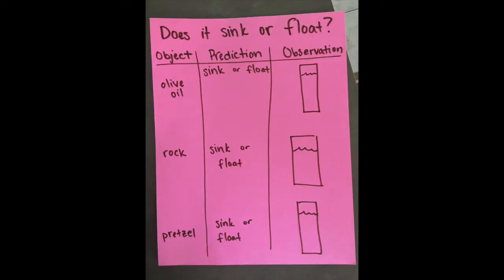Will it Sink or Float?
Let's explore density by exploring which objects sink and which float in water!